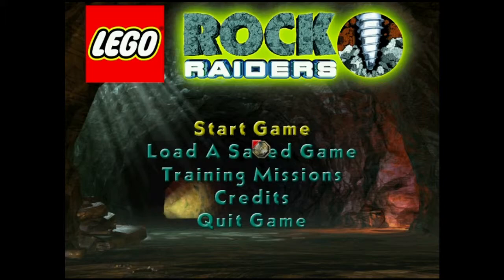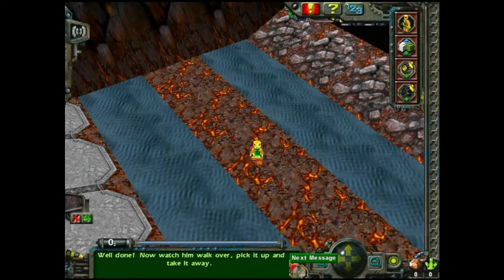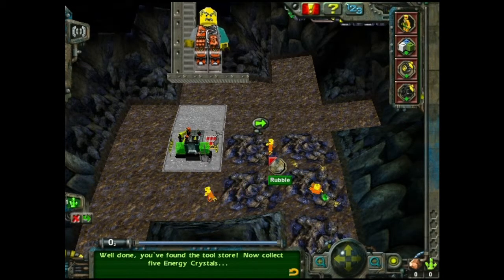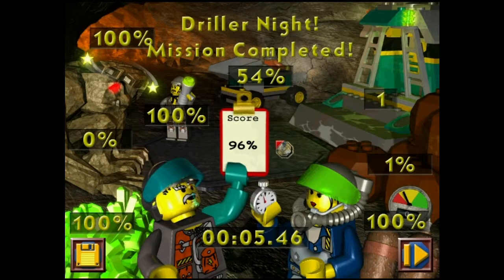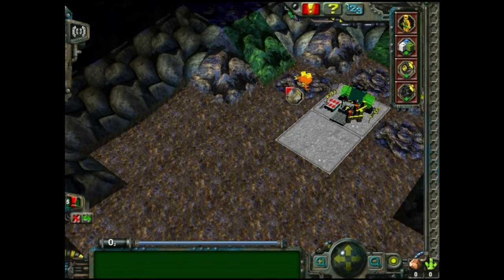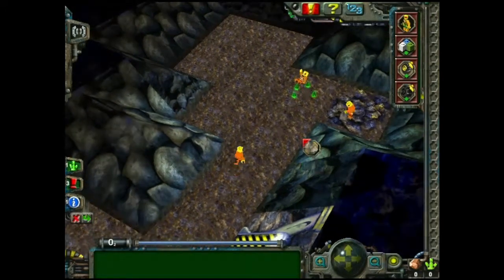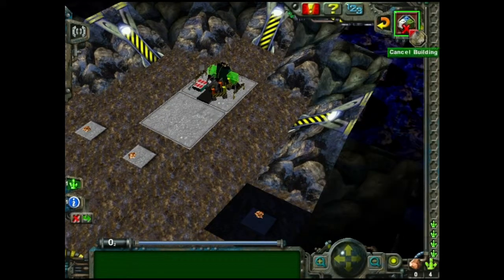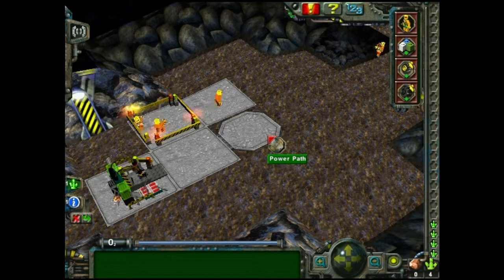Lego Rock Raiders - Part 1 (PC, 1999)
In which the U.S.S. Voy-- sorry, the L.M.S. Explorer ends up stranded in space. Time to dust off the clone bay and gather up some dilithium crystals or something.

Get Lego Rock Raiders - You're on your own for this one.